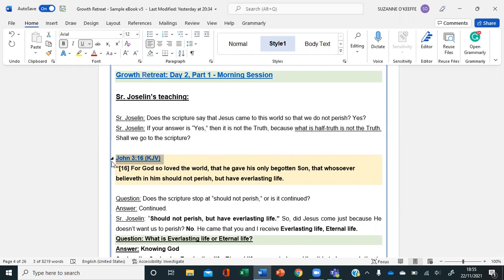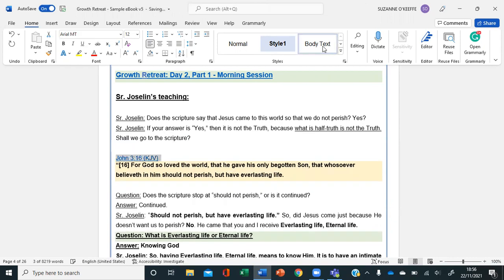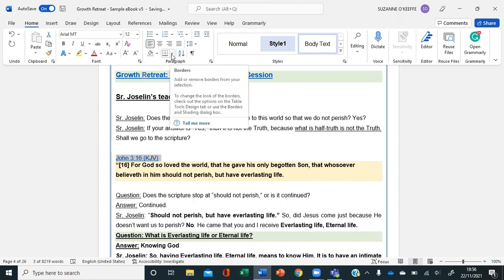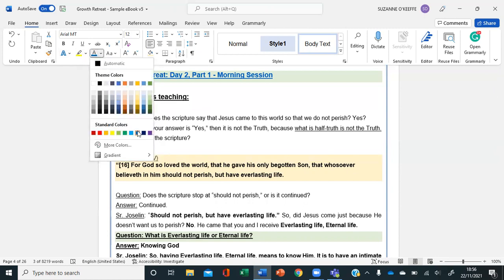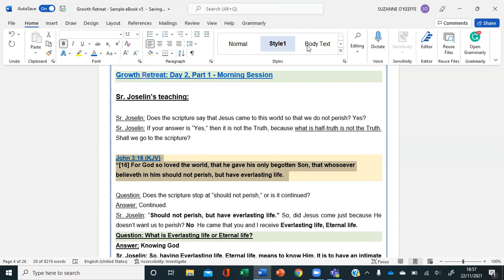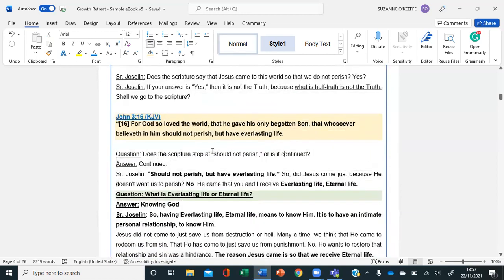Removing 'Expand and Collapse' from a Word Document (4 minutes)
Shows you how to remove the 'Expand and Collapse' from a Word Document.